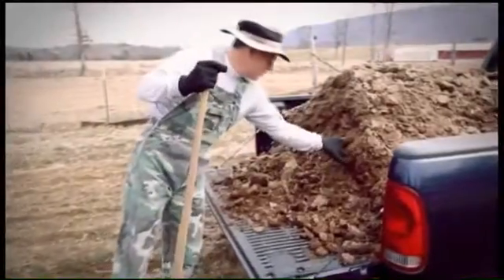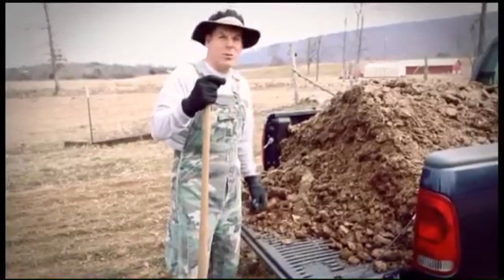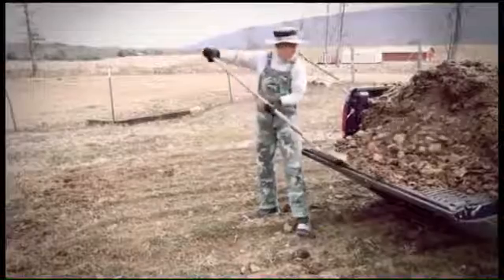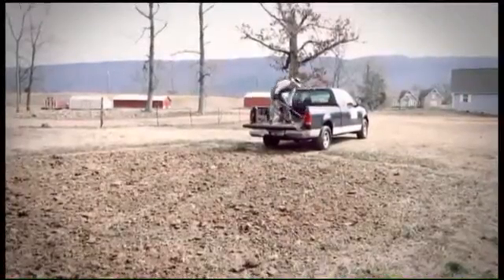Patrick's Garden: Fertilize Weeks Before You Plant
Tonight we're going to be talking about how to get your garden fertilized a few weeks before you actually plant anything.